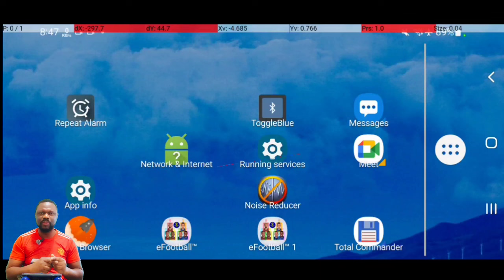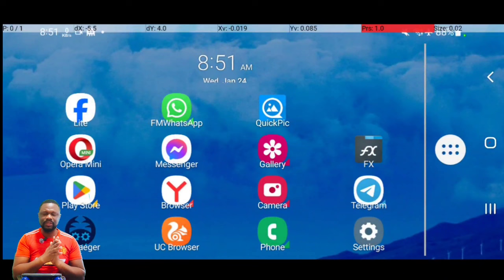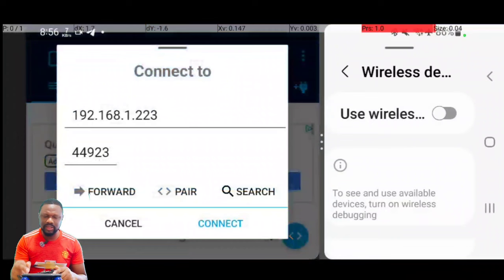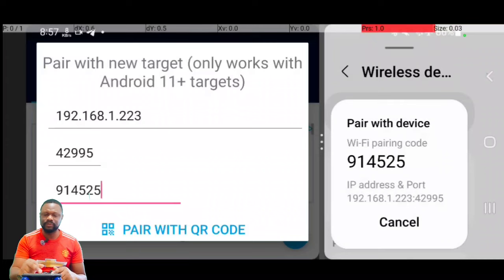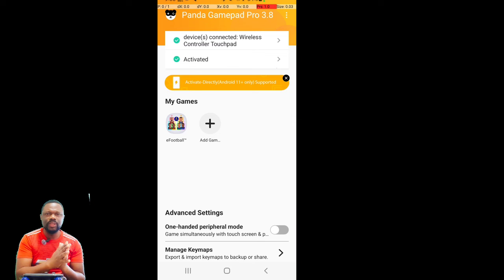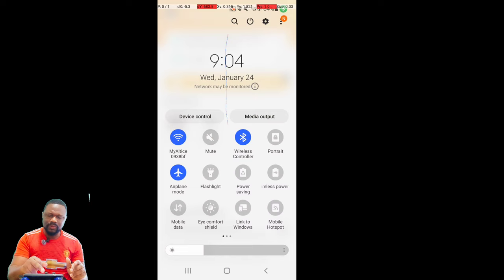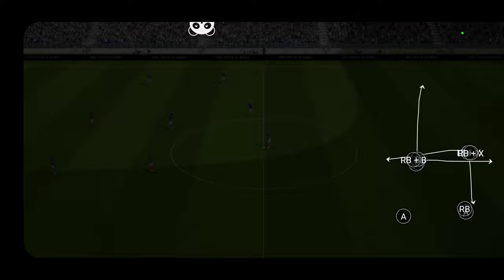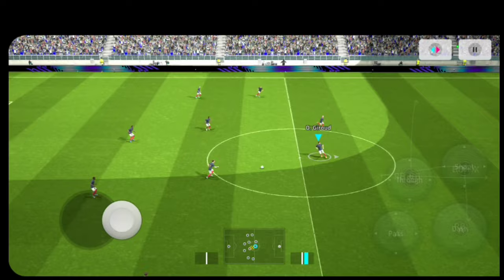How To Play eFootball Mobile 2024 With Gamepad On Android 12, 13, And 14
How to play the  new efootball 2024 mobile with a controller/gamepad. All versions of Android are fully supported.

pes mobile
ea
pes mobile legends
pes mobile tips
iconic moment
player review
mackie pes
iconic moment legends
pes 2023
pes mobile coins
cara pes
pes mobile gameplay
efootball pes
efootball pes mobile
efootball 2023
legendary players
efootball carryover
efootball
efootball funny
9al games
mackie pes hd
efootball pack
efootball 2024
pes 2024
showtime
epic
trending
big time
efootball mobile
efootball skill
efootball player review
efootball coins